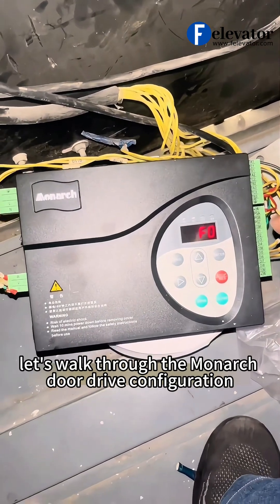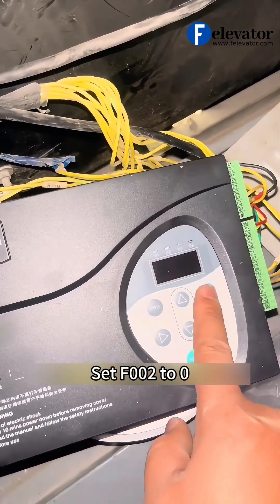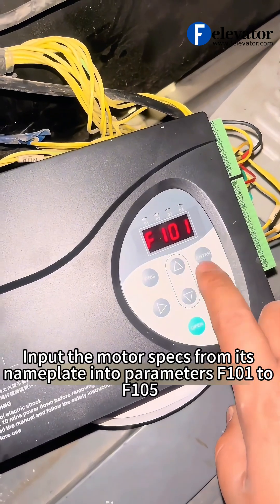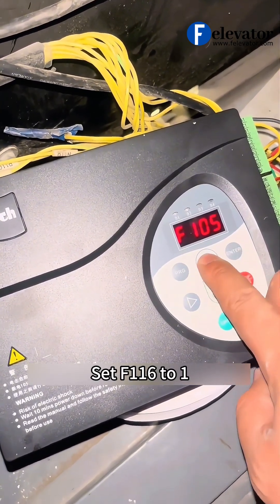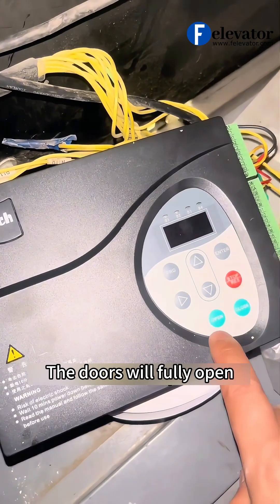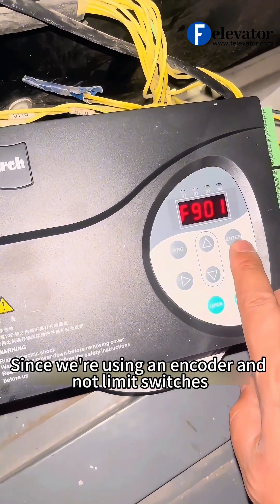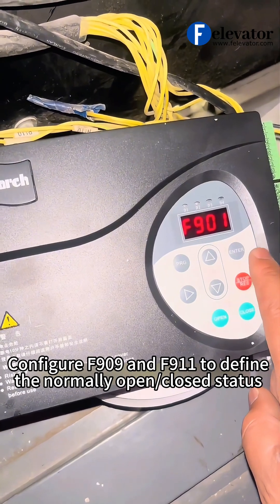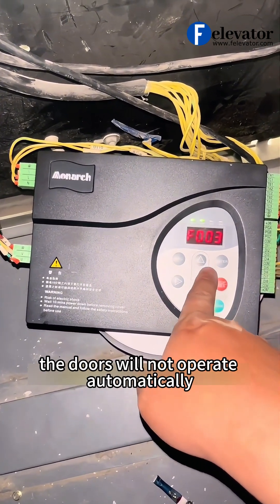Monarch door motor inverter commissioning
Monarch system elevator on-site repair:
   Door motor inverter commissioning detailed.
   Detail check the video !